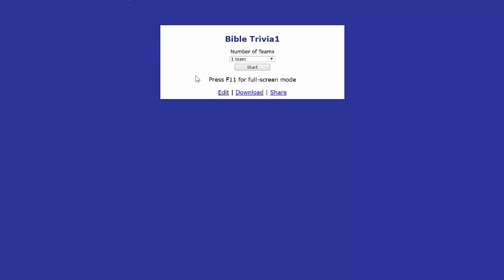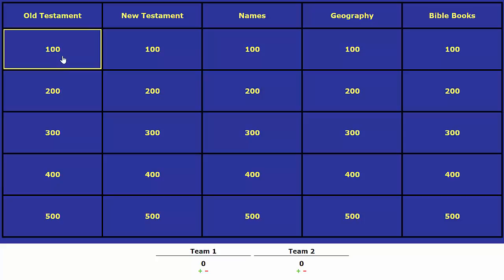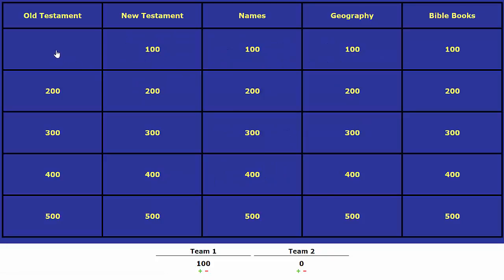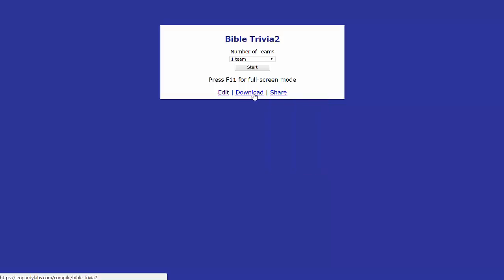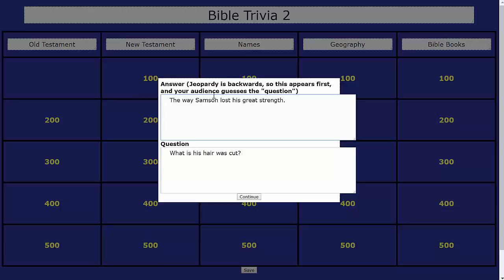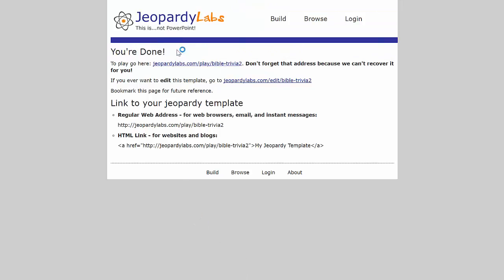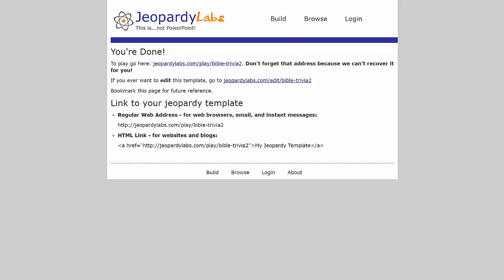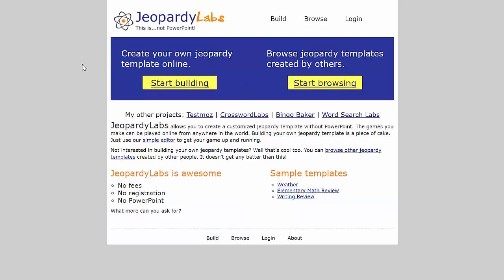Jeopardy for Church and School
An overview of a free, online Jeopardy game builder which can turn everything from catechism or school subject review to fellowship events into a fun game!